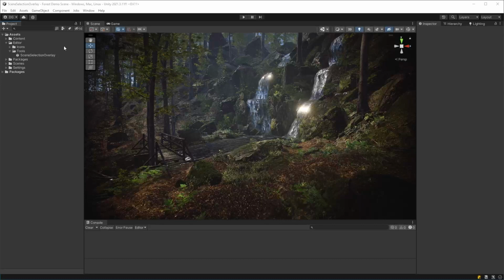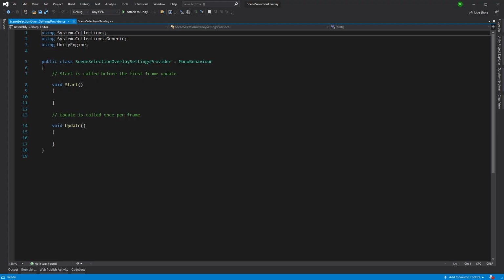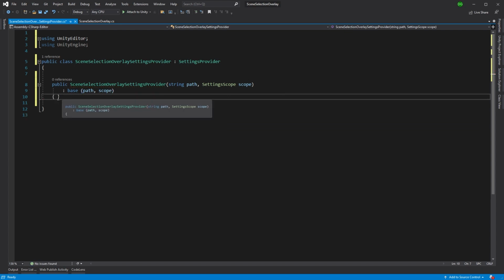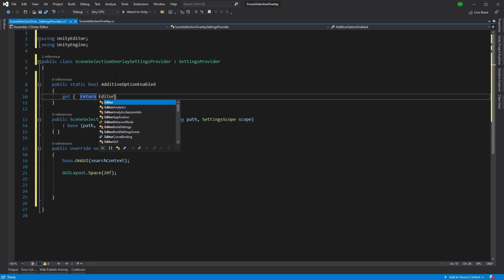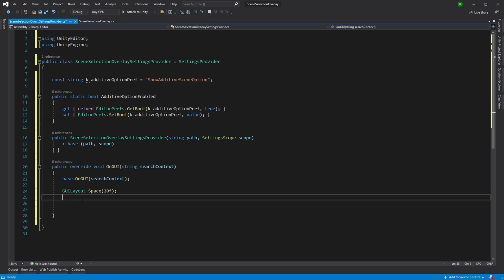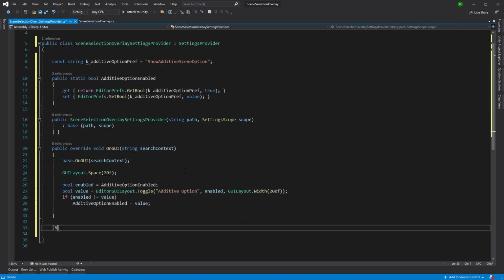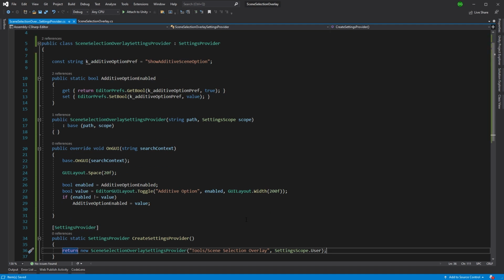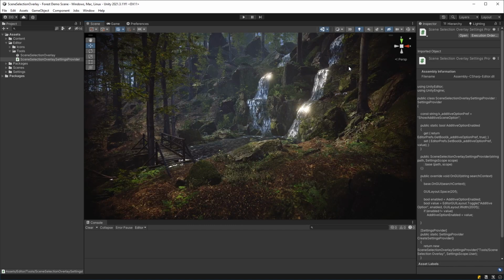Creating Unity Preferences 101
Let me show how to create preferences in line with the way Unity does it.

☞ *Asset Links*

🛈 *Documentation Links*

Contents:
00:00 - Intro
00:21 - The Preference Window
01:16 - Settings Provider Script
06:54 - Using The Settings